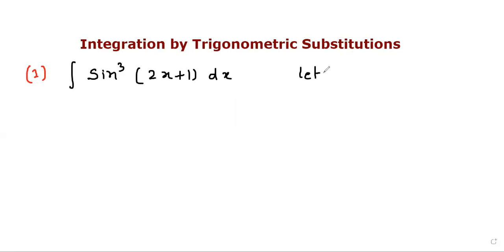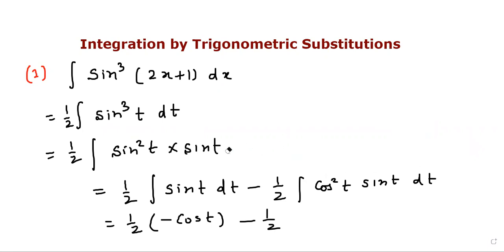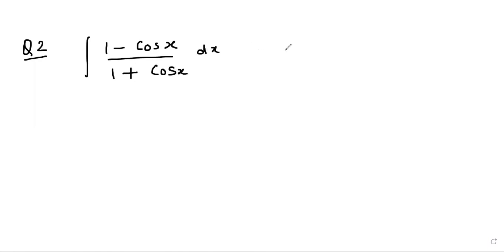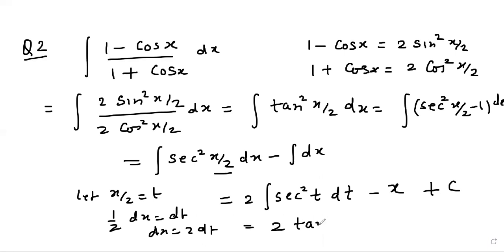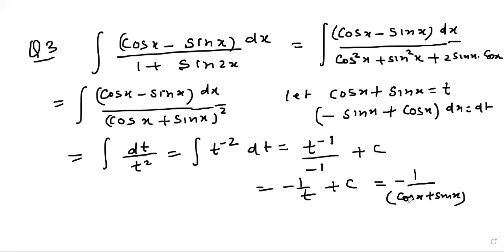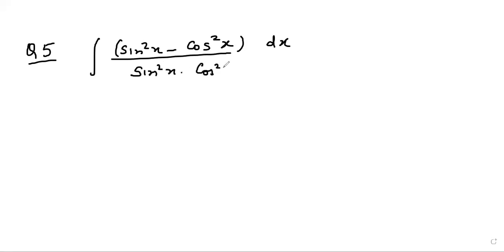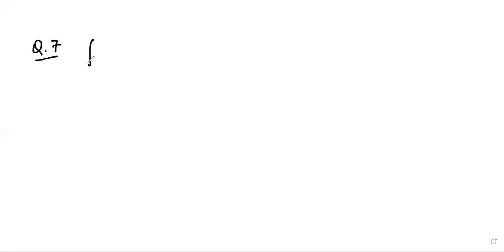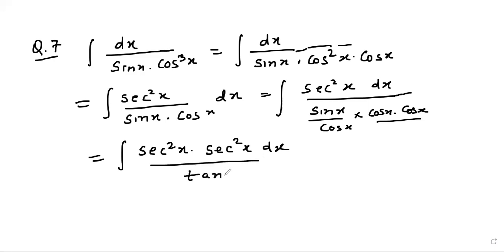12th Maths Series Lecture - 36 Integration by using Trigonometric Identities- II